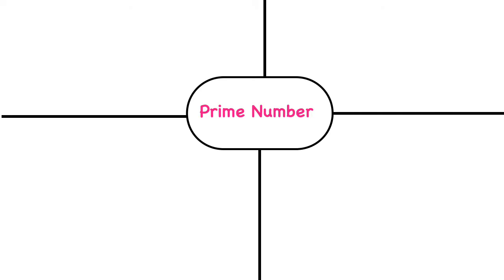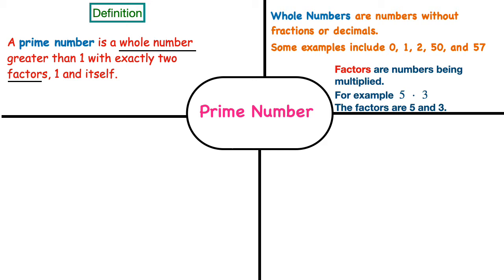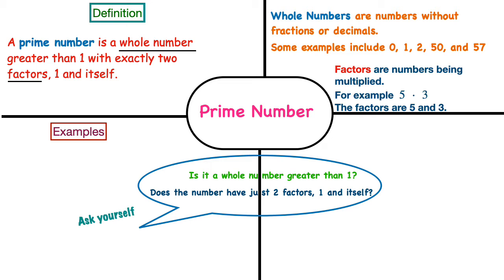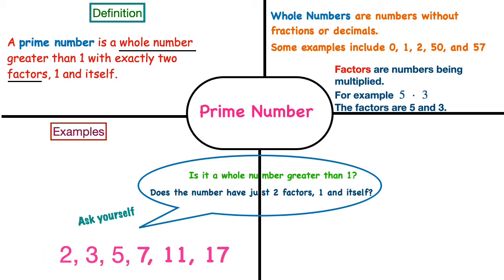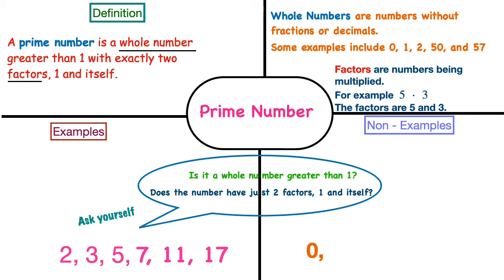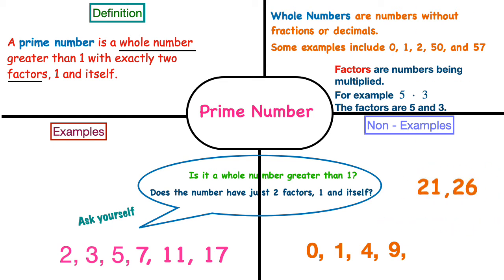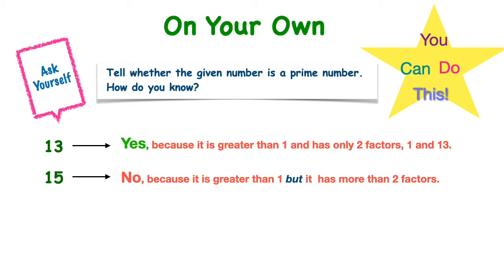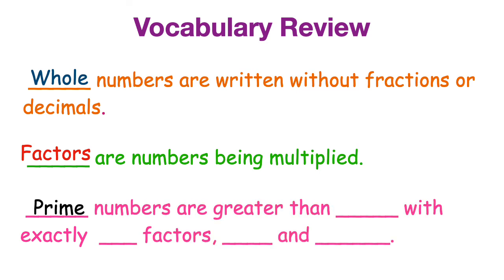What are Prime Numbers?|Why is 1 a not a prime number?|Math Defined with Mrs. C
Welcome to "What are Prime Numbers?" by Math Defined with Mrs. C

This video explains what prime numbers are and answers the question, "Is 1 a prime number?" In addition to the definition and explanation of what prime numbers are, I have included a practice problems as well.

I have blank student copies and an answer key for this video!